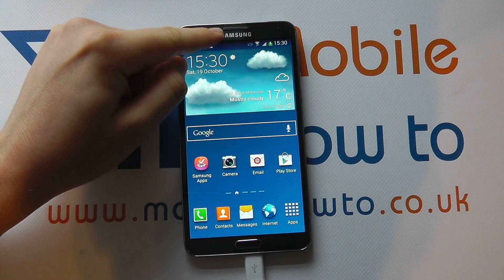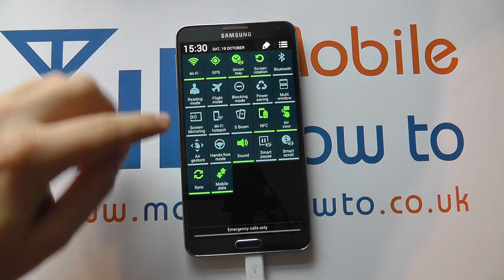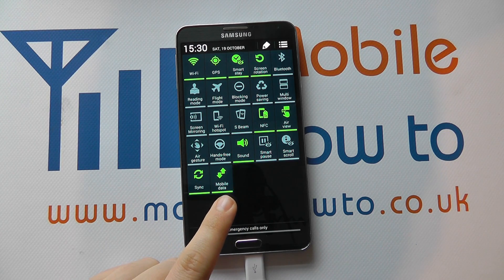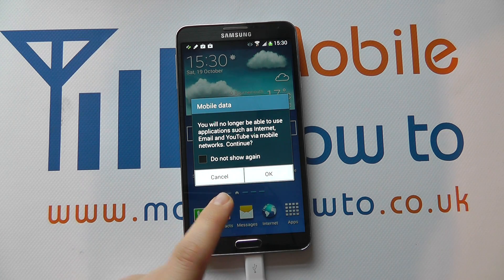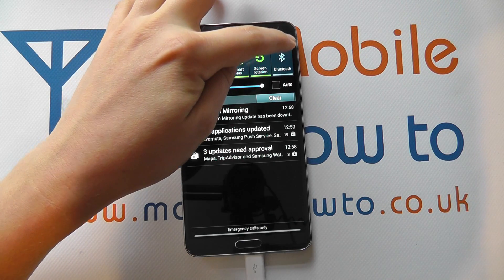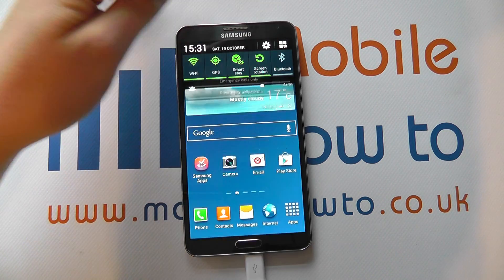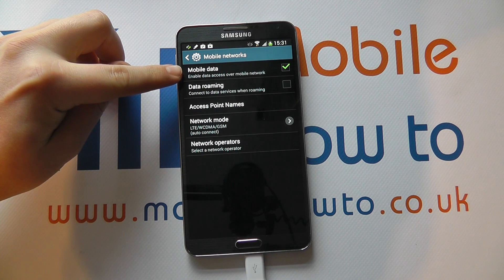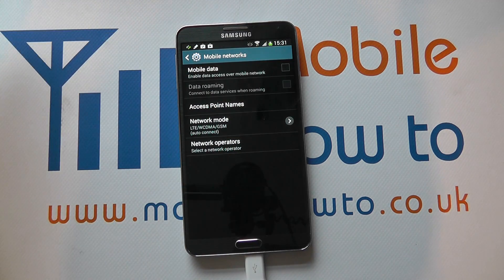How To Turn On & Off Mobile Data - Samsung Galaxy Note 3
A video how to, tutorial, guide on turning on & off mobile data on the Samsung Galaxy Note 3.